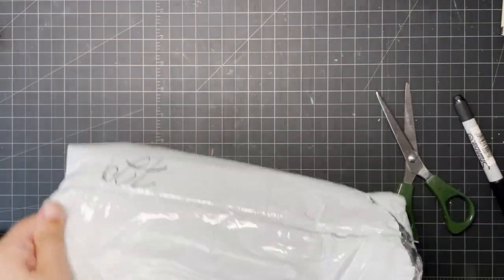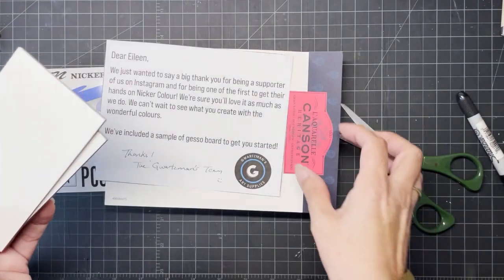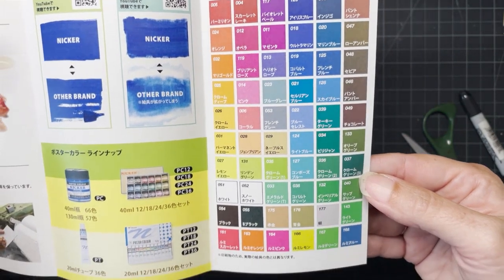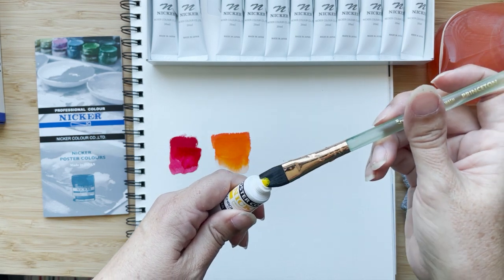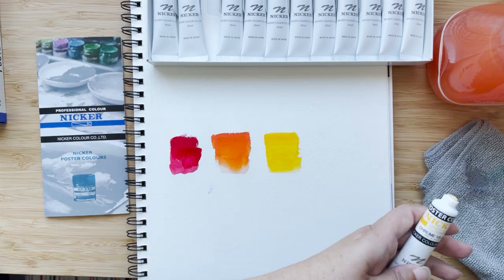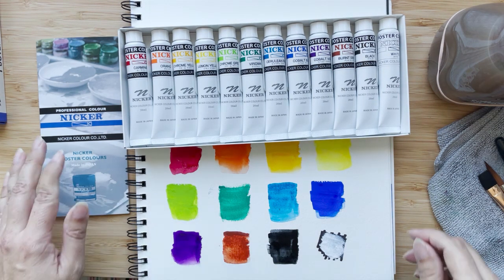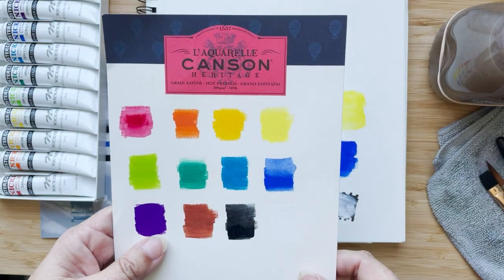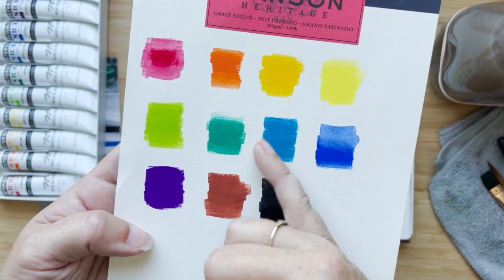Nicker Japanese Poster paint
So Gwartzman's in Toronto (they ship throughout Canada and some products to the US, sorry rest of world!) had some big news. They have been working behind the scenes to bring this special paint to Canada. It is used by Studio Ghibli artists in Japan. To me it is like an even more matte and more intense gouache. It can be rewetted like regular gouache. I think I will be using this a lot. You only need a dab for a lot of colour.

There are 66 colours in the range. Right now they have sets at Gwartzman's but I believe they will be offering individual tubes as well.